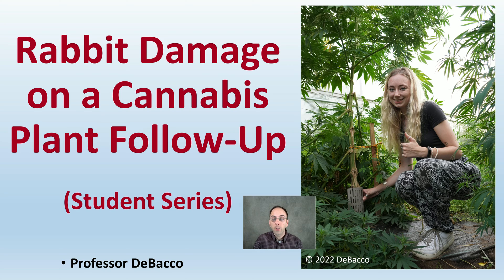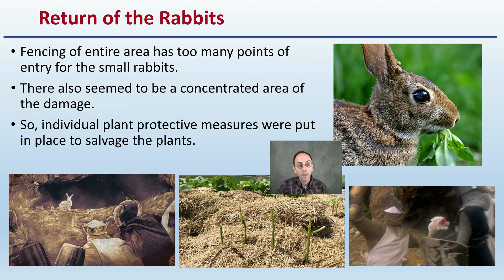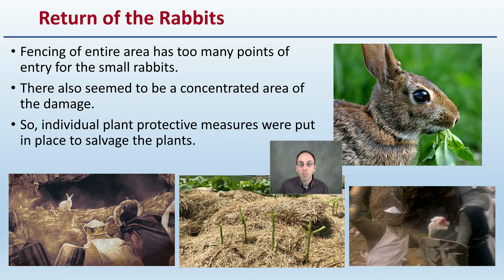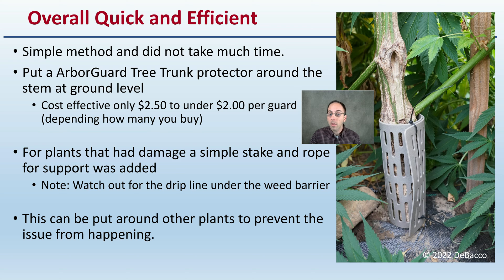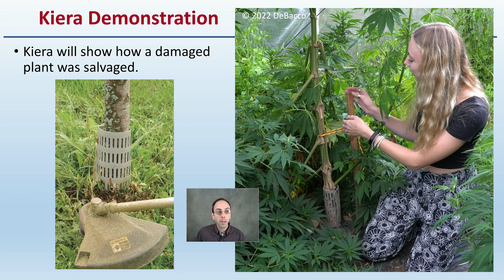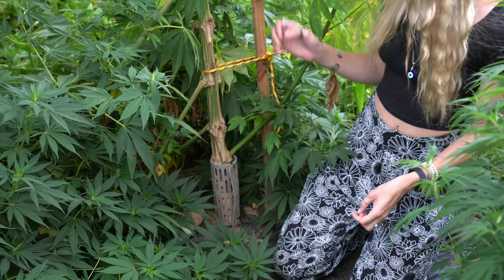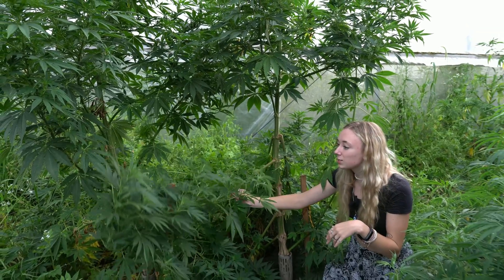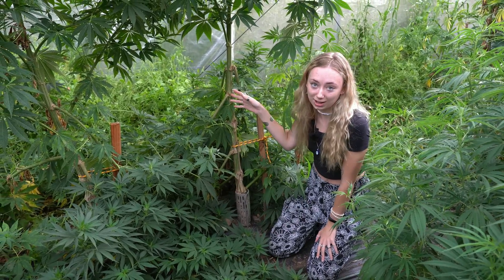Rabbit Damage on a Cannabis Plant Follow up (Student Series)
Professor DeBacco

Return of the Rabbits
Fencing of entire area has too many points of entry for the small rabbits.
There also seemed to be a concentrated area of the damage.
So, individual plant protective measures were put in place to salvage the plants.

Overall Quick and Efficient
Simple method and did not take much time.
Put a ArborGuard Tree Trunk protector around the stem at ground level
Cost effective only $2.50 to under $2.00 per guard (depending how many you buy)

For plants that had damage a simple stake and rope for support was added
Note: Watch out for the drip line under the weed barrier

This can be put around other plants to prevent the issue from happening.

Kiera Demonstration
Kiera will show how a damaged plant was salvaged.

*Due to the description character limit the full work cited for "Rabbit Damage on a Cannabis Plant Follow up (Student Series)" can be viewed